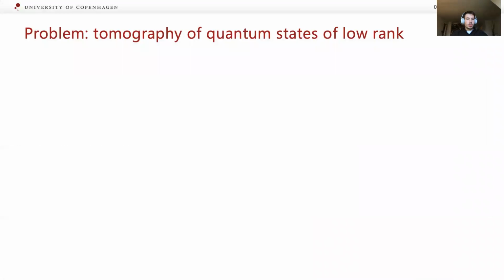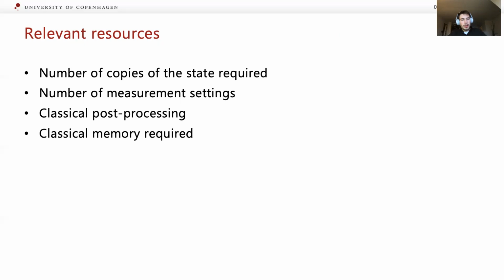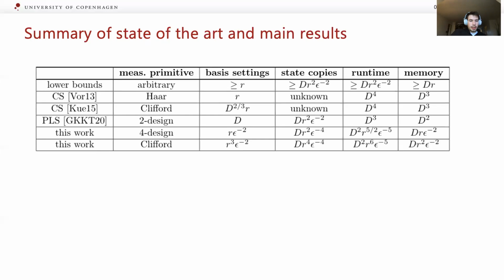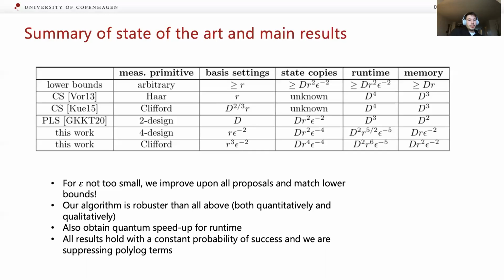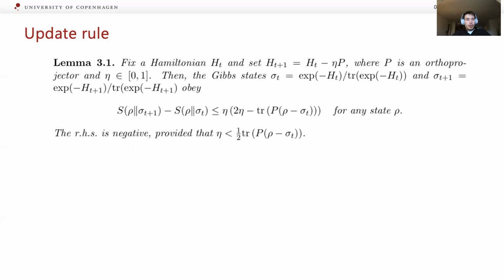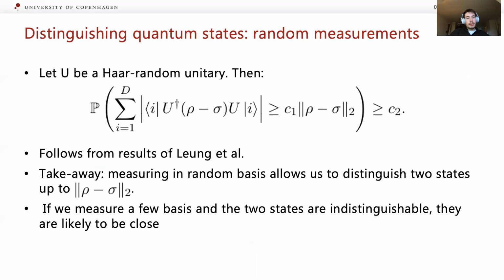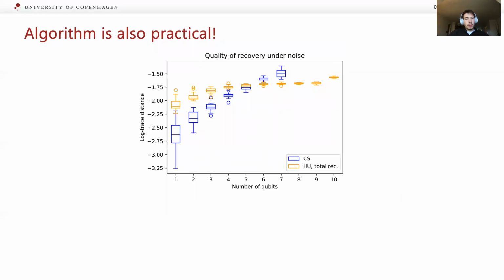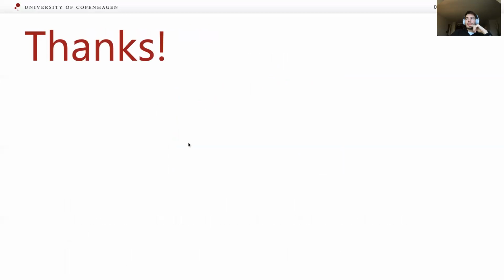AQIS 2020- Fast and robust quantum state tomography from few basis measurements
A short talk on Fast and robust quantum state tomography from few basis measurements, based for AQIS 2020. This is joint work with Fernando Brandão and Richard Küng.